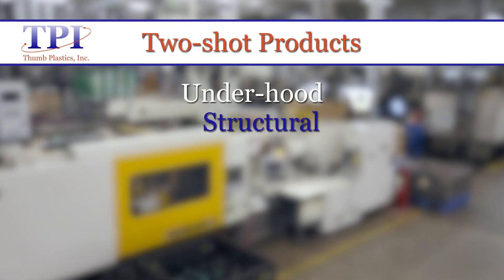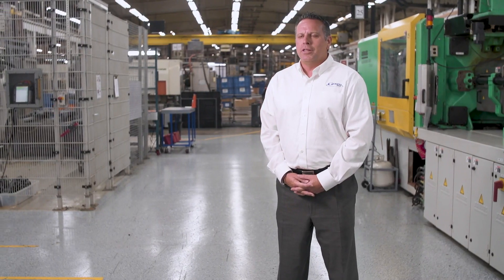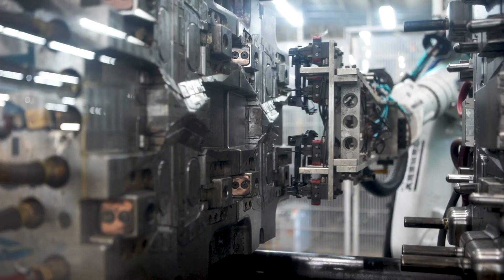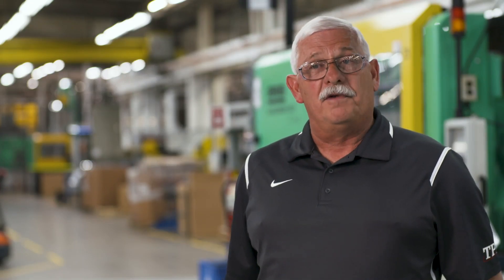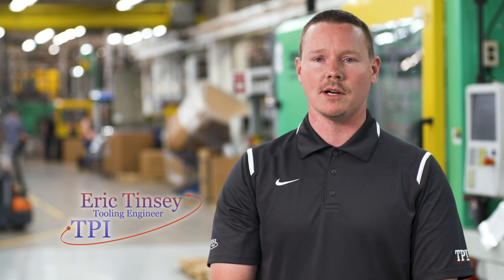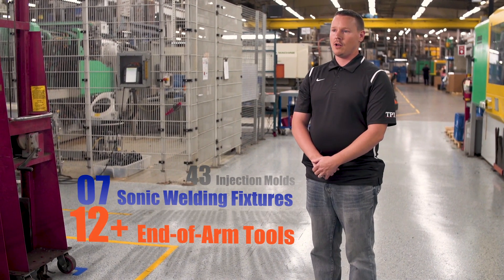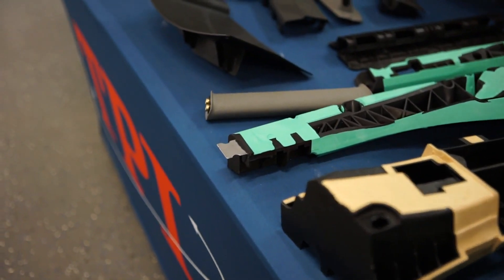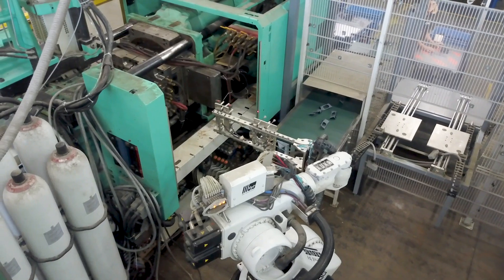Two-Shot Injection Molding at Thumb Plastics, Inc. (TPI)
Get an exclusive look inside Gemini Group’s two-shot injection molding facility, Thumb Plastics, Inc. (TPI). Established in 1983, TPI has a proven track record of providing exceptional engineering and manufacturing services for two-shot injection molded parts. Known for their ability to consolidate multiple processes, TPI serves OEM’s and Tier 1 suppliers from across the nation as a premier supplier of highly complex parts with low tolerances, high repeatability, and strong bonds. Join us today as we tour the facility and talk with the people who make it all possible.